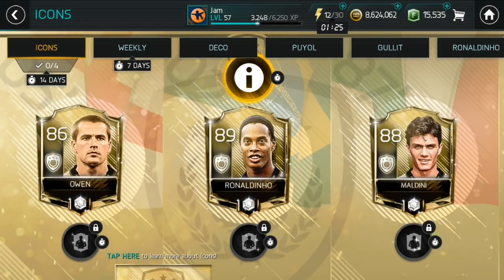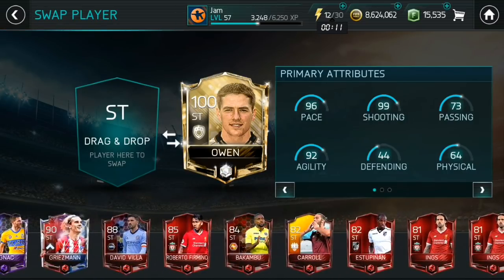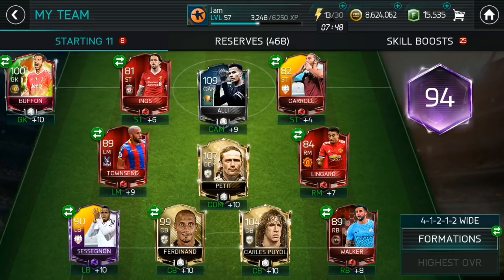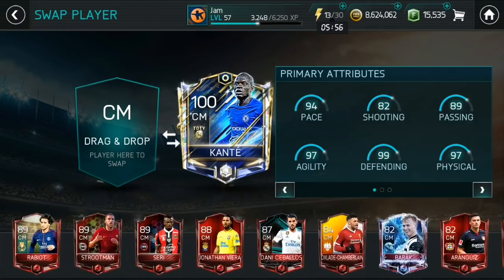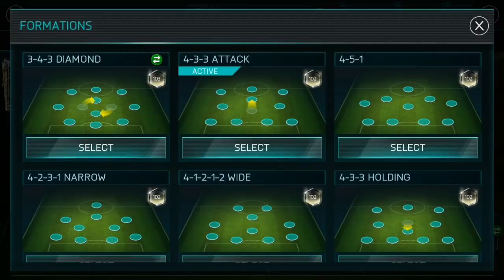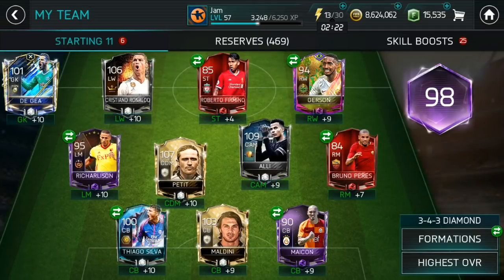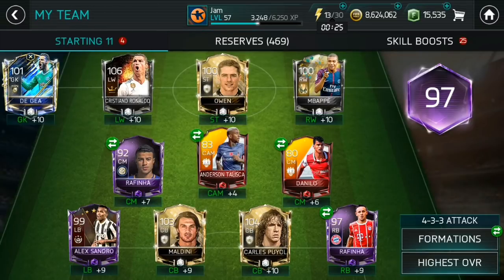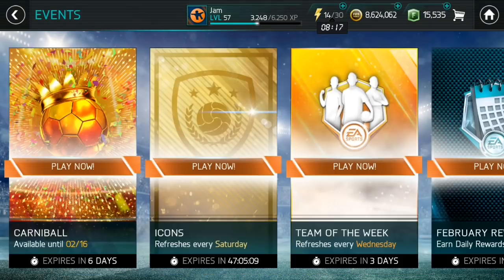REFRESHED ICON RONALDINHO, MALDINI & OWEN SQUADBUILDERS | FIFA Mobile